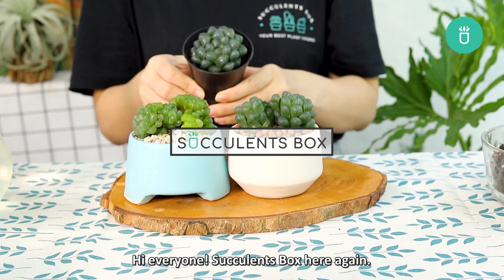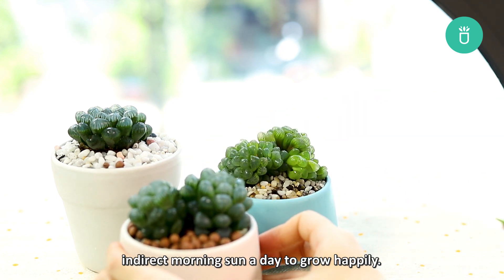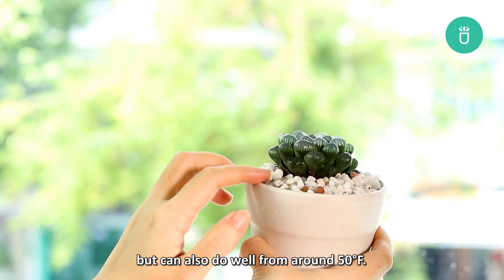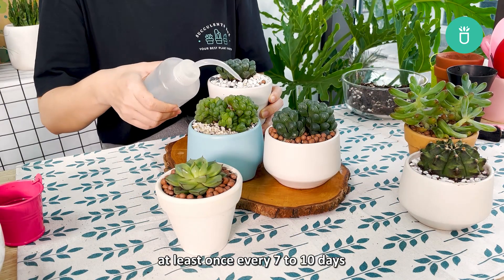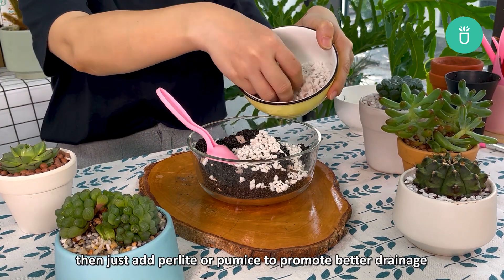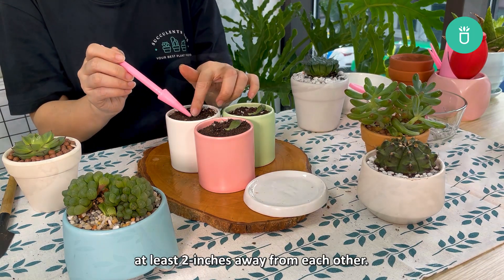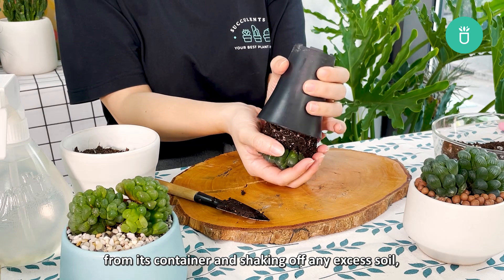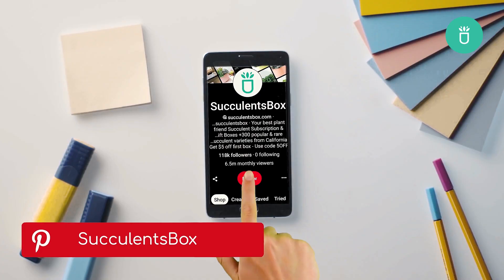BEST TIPS: HOW TO CARE FOR HAWORTHIA COOPERI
How to care for Haworthia Cooperi - a great succulent for any succulent beginner ❤
Every tip in this Haworthia Cooperi care guide video provides some helpful information that you would want to use for your own succulent planting.

Time code:
0:25 - 1:10 Light Exposure
1:10 - 1:38 Temperature
1:38 - 2:24 Watering Needs
2:24 - 2:48 Ideal Soil
2:48 - 3:28 Propagation
3:28 - 4:19 Repot